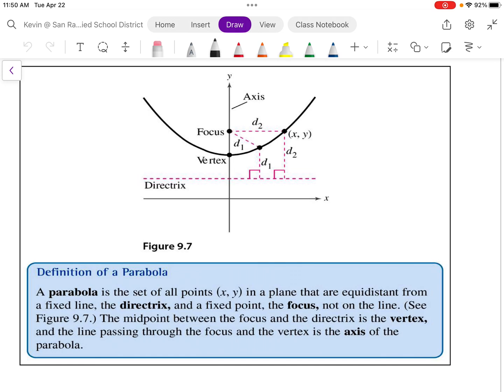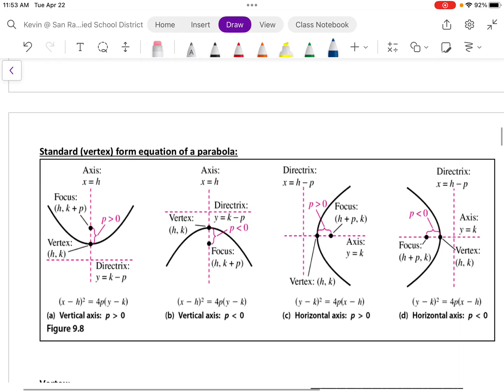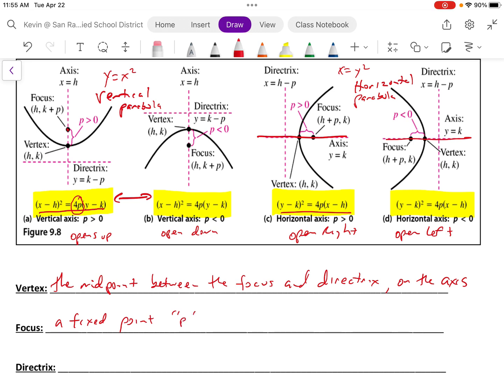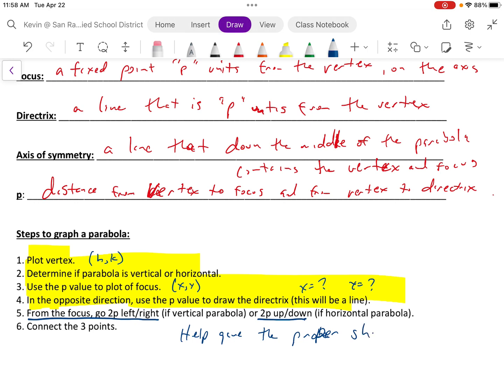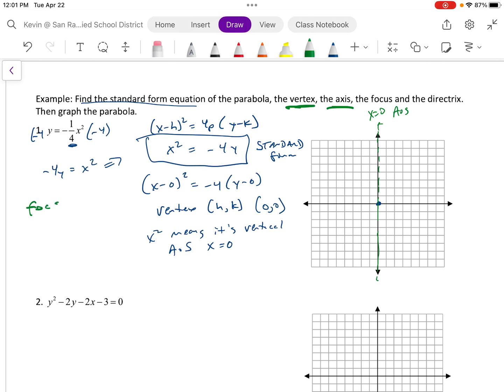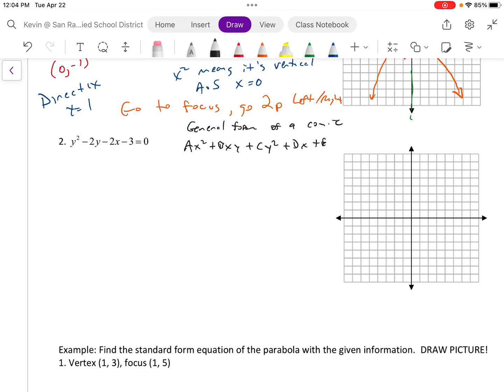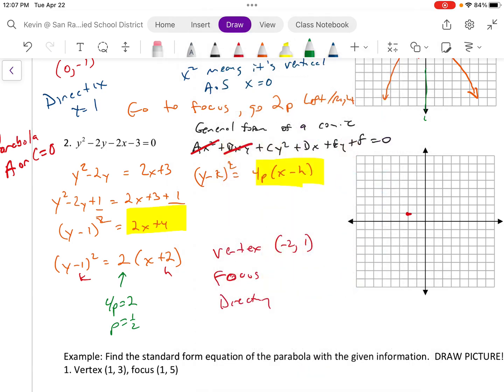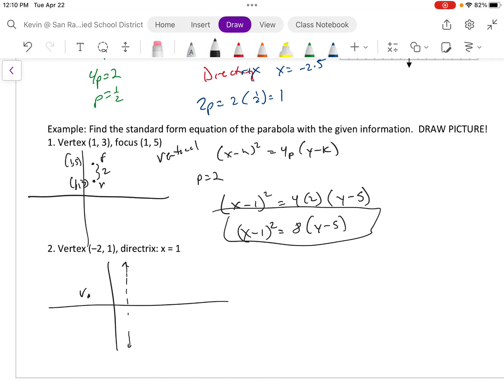Chapter 9, Parabolas video